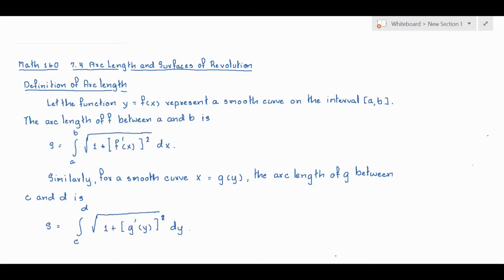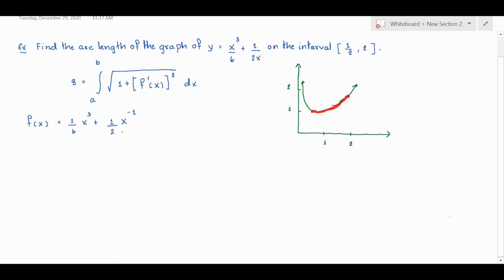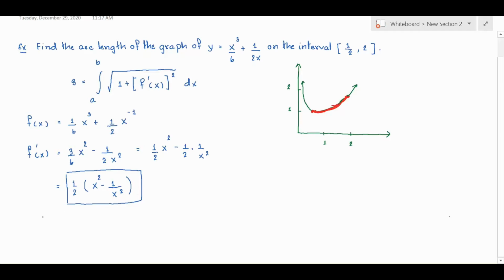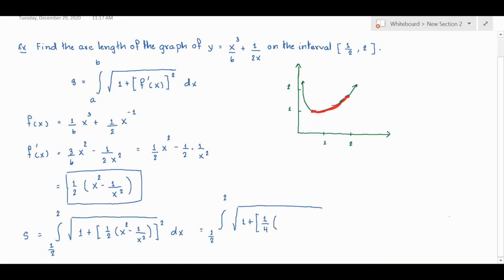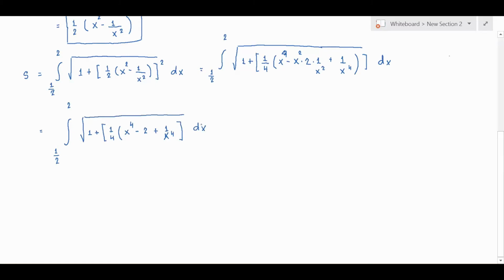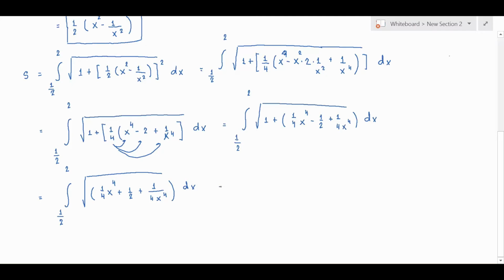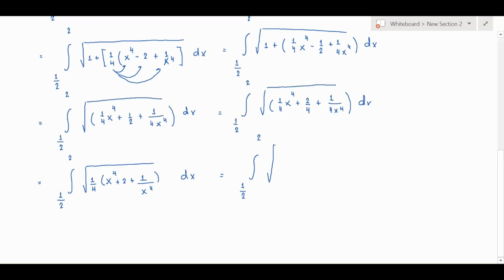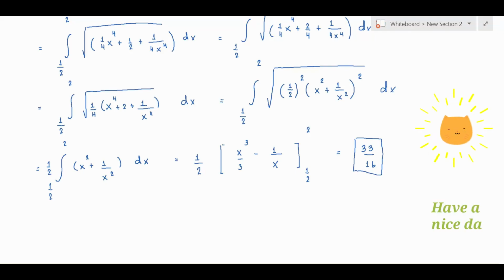Math 160 Section 7.4 Arc Length